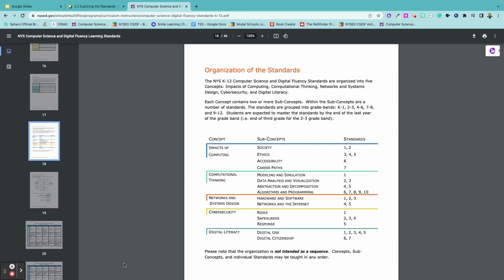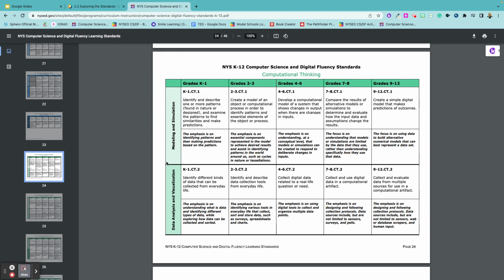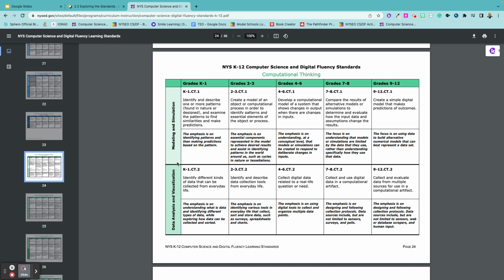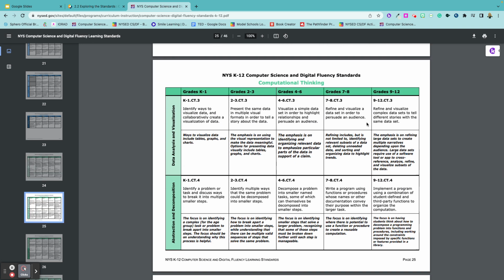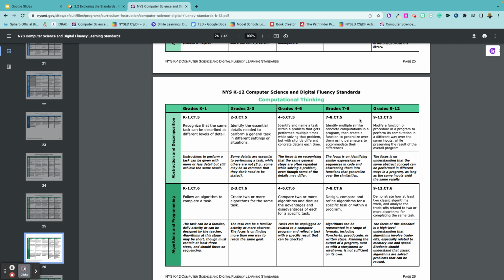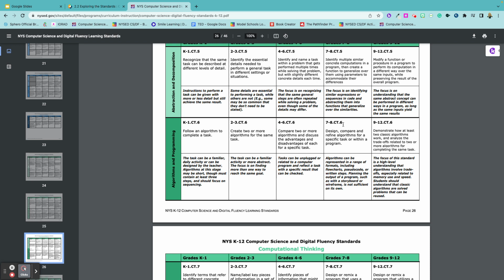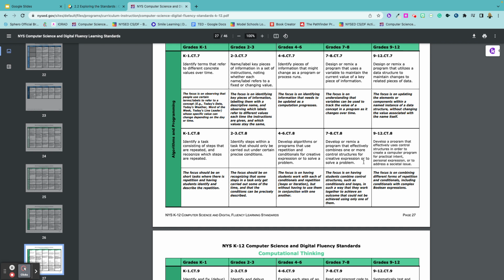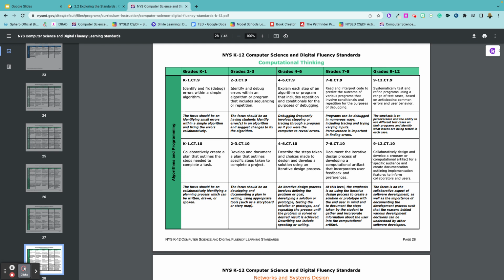NYSED CSDF - CT Overview 7-8 Grade Band focus